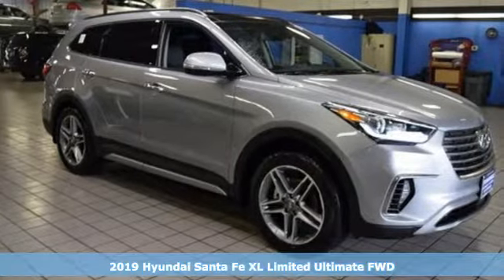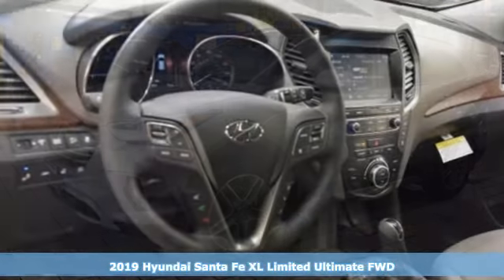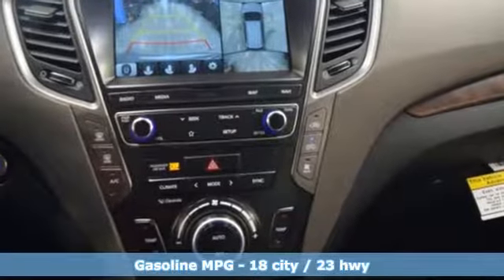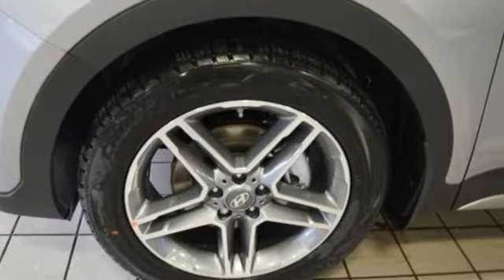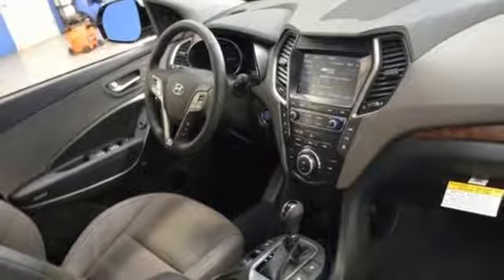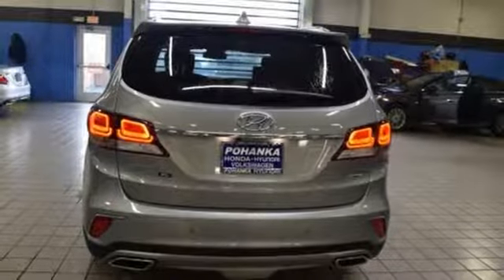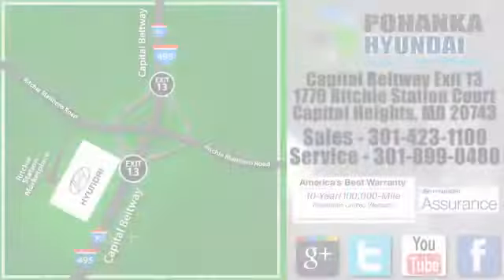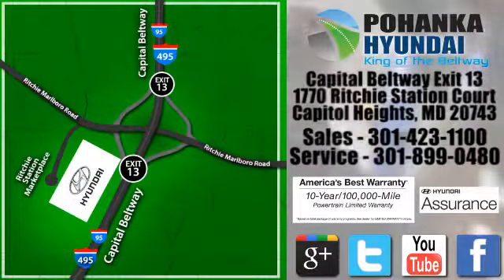New 2019 Hyundai Santa Fe XL Capitol Heights MD Washington-DC, MD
Year: 2019
Make: Hyundai
Model: Santa Fe XL
Trim: Limited
Engine: 3.3L 6-Cylinder
Transmission: 6-Speed Automatic with Shiftronic
Color: Gray
Interior: Gray
Stock #: FKU310636
VIN: KM8SR4HF7KU310636
Iron Frost 2019 Hyundai Santa Fe XL Limited FWD 6-Speed Automatic with Shiftronic 3.3L 6-Cylinder Santa Fe XL Limited.brbrWe welcome you come meet the all new King of the Beltway Pohanka Hyundai of Capitol Heights, at Ritchie Station, right off the Beltway Exit 13. We appreciate you taking the time to browse our new car inventory If you have any questions about this vehicle or any other please do not hesitate to contact our Staff.

Address:
1770 Ritchie Station Court